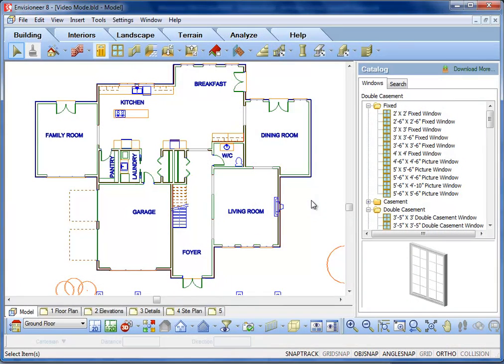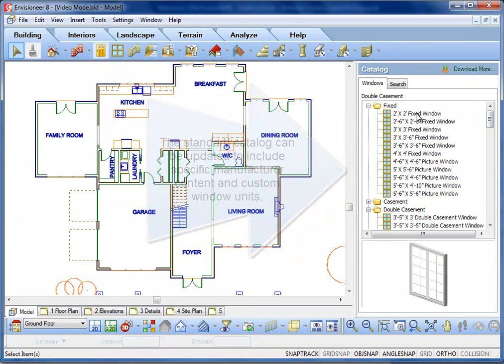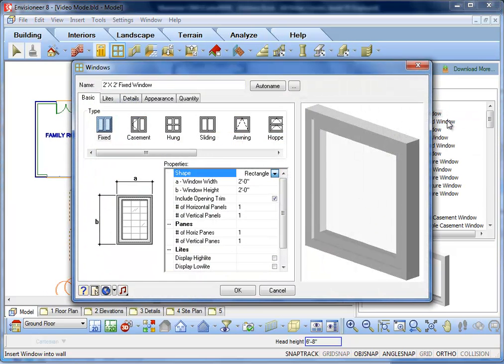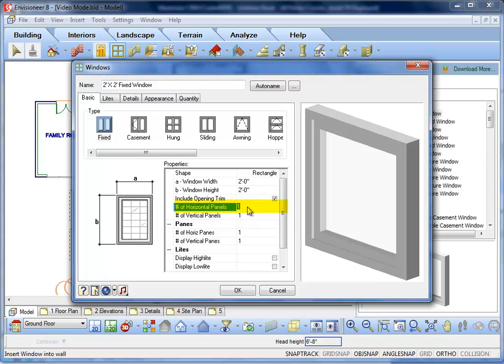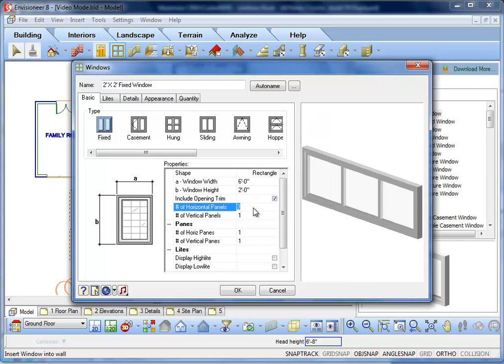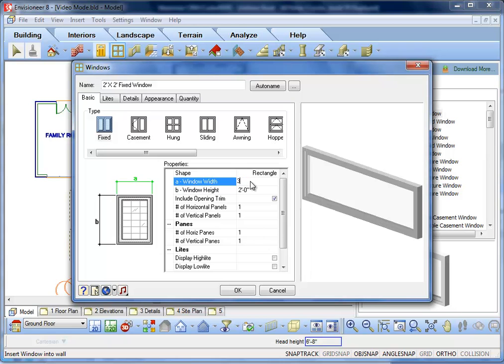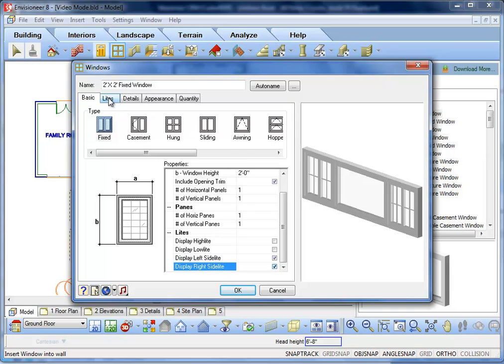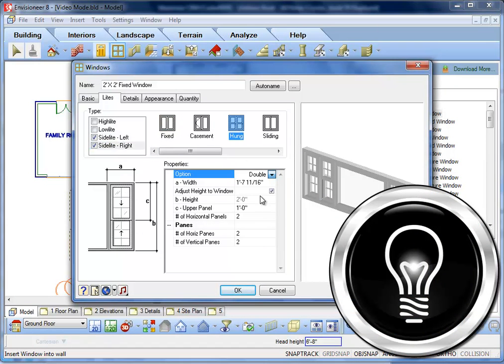Envisioneer Tool Tip - Mulled Window Units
The standard window catalog in Envisioneer can be updated to include specific manufacturers and custom windows. To add a new window style, right click and select Add Element in the catalog panel. The specific properties we will focus on are how to make a mulled window unit. In the properties of a window you will see # of Horizontal Panels. You can edit this to reflect the number of mulled window panels you will have. The Window Width will be the overall width of the entire window. What do you do if the mulled units don't match. The middle window is a fixed unit and it has a double hung window on either side. Keep the # of Horizontal Panels to 1 and check off the Display Left Sidelite and Display Right Sidelite options. Next click on the Lites tab and customize the properties of the side units. I hope that makes your Envisioneer work, one step easier!